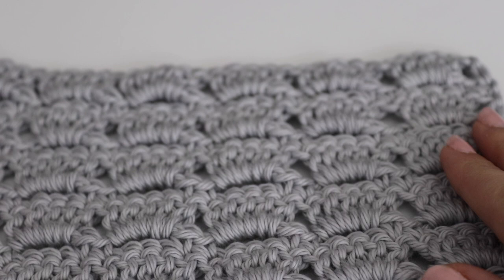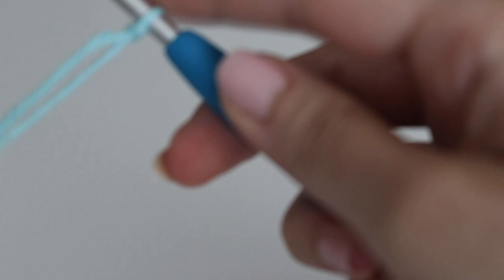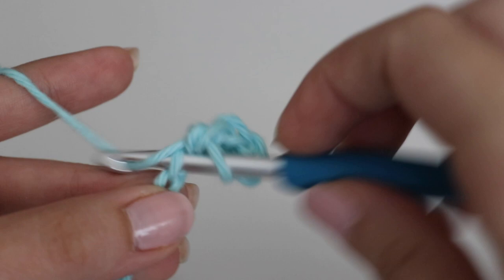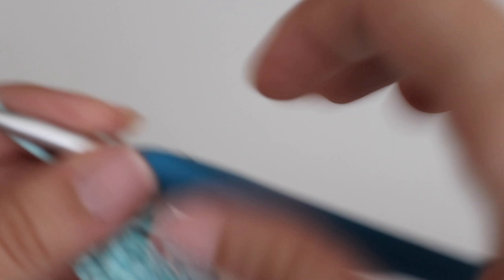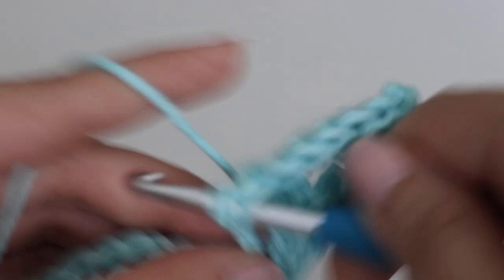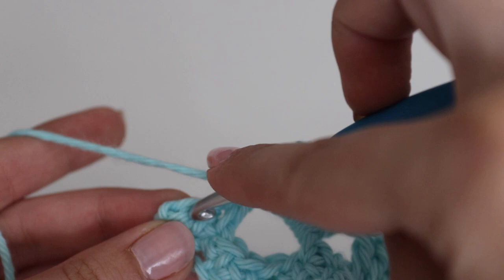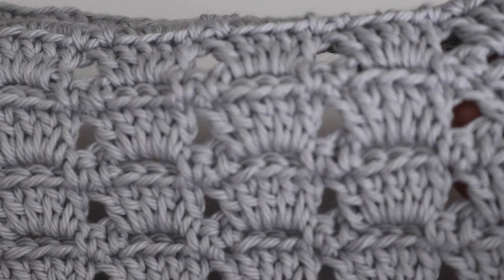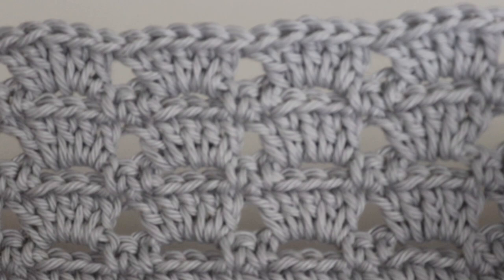Floating Squares Dishcloth (Dishcloth Series)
In my final installment of my Dishcloth Series, I'll show you how to make this easy, beginner-friendly Floating Squares Dishcloth. Made using 100% cotton yarn, you can easily change up the sizing of this dishcloth to fit your needs.

Materials:
1 skein of Hobby Lobby I Love This Cotton or any cotton yarn

Size:
8x8

Pattern Mentioned-Floating Squares Baby Blanket:

My Favorite Crochet Hooks:

Camera I Use:

Tripod I Use: